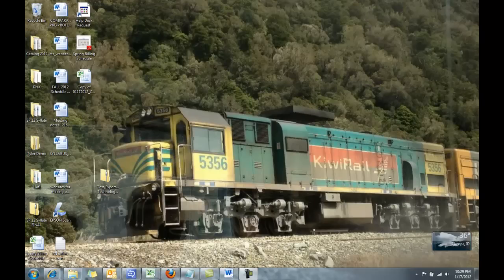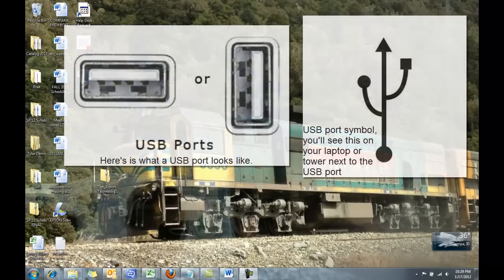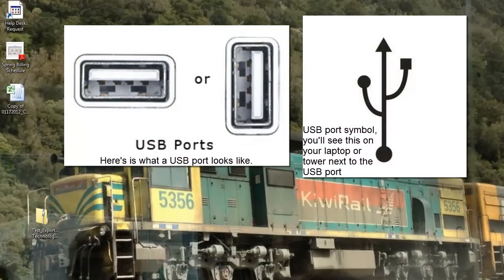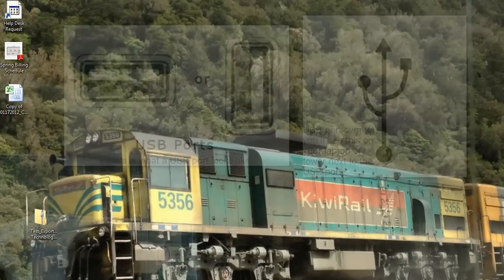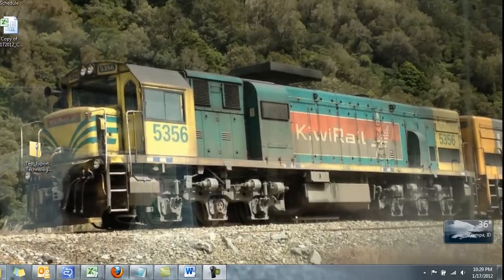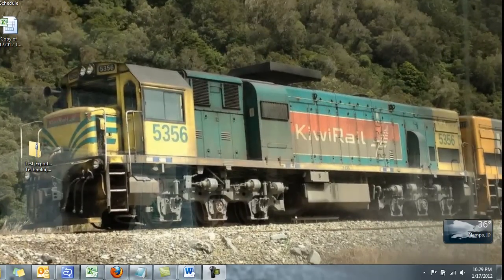Safely Remove Your Memory Stick